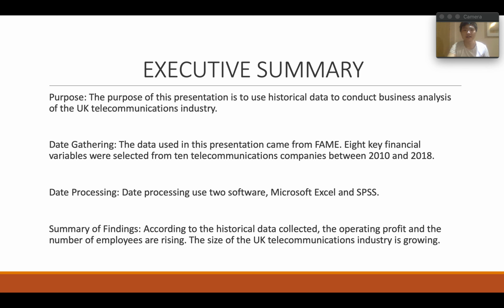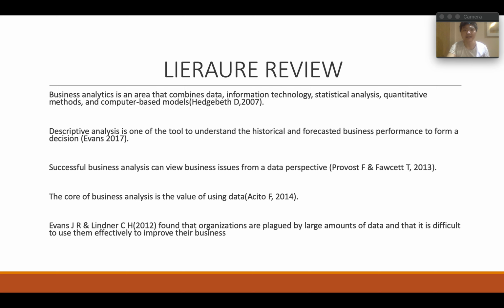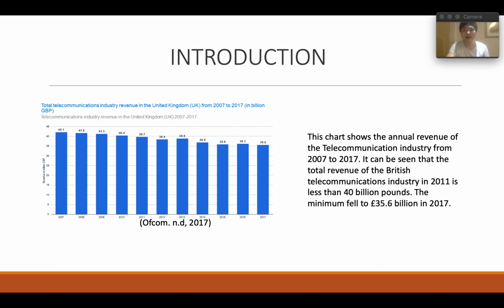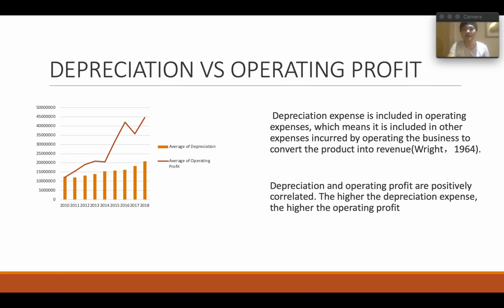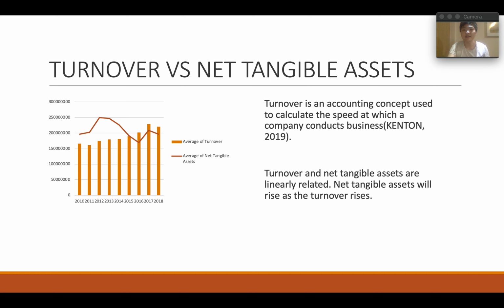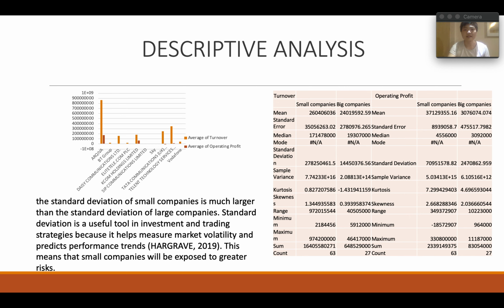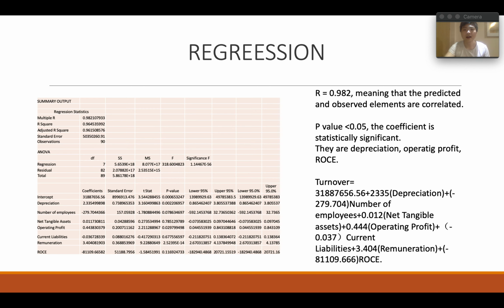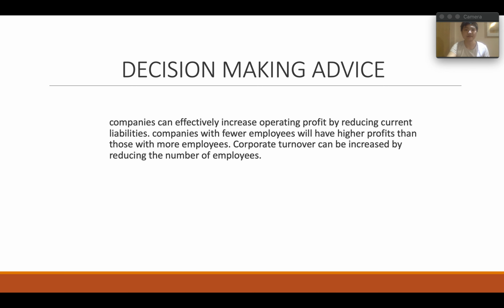qiyuan cheng presentation